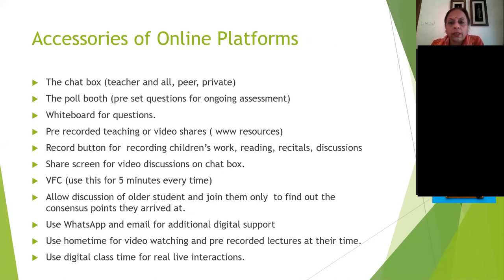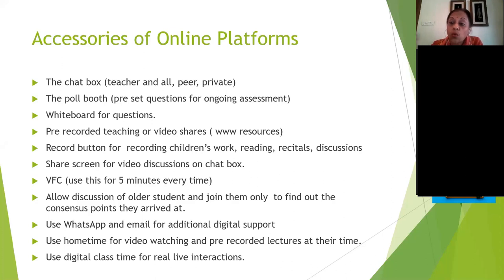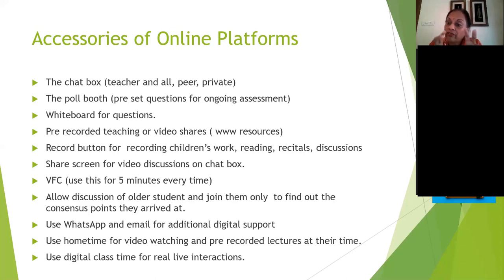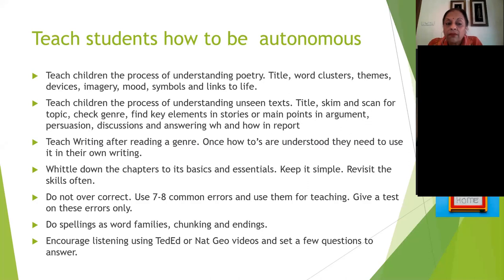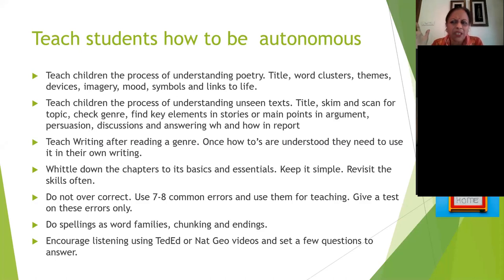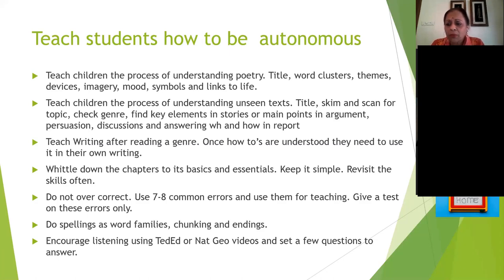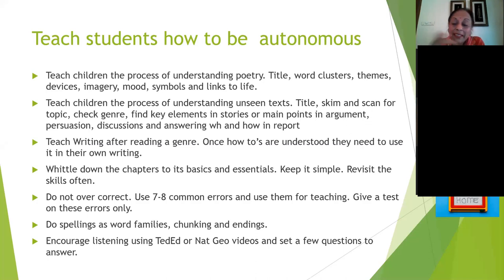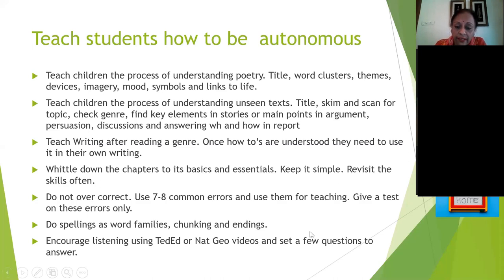(Part 3/3) - Challenges and Creative methods of Teaching Online | Teaching in the times of COVID-19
The third and final part of this video series on not just how to teach effectively online, but how to teach so that the final goals of learning and autonomy are fulfilled. A video not to be missed.